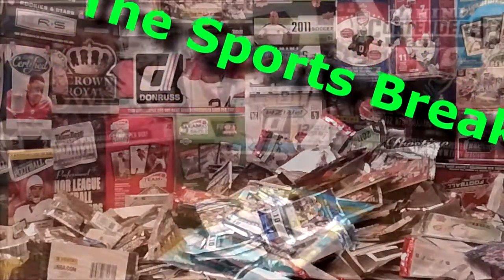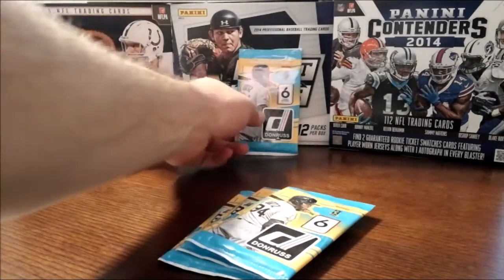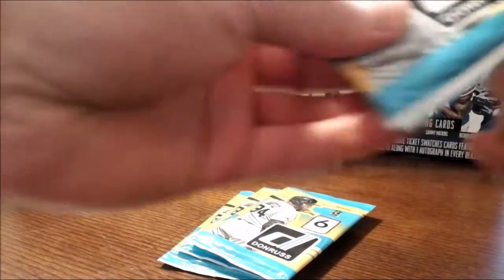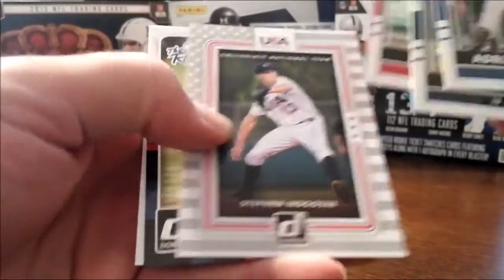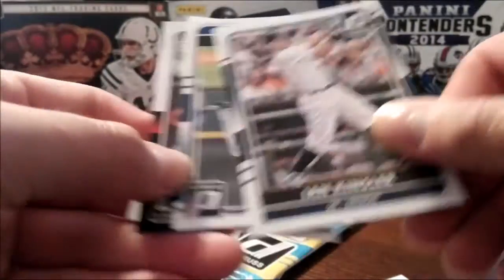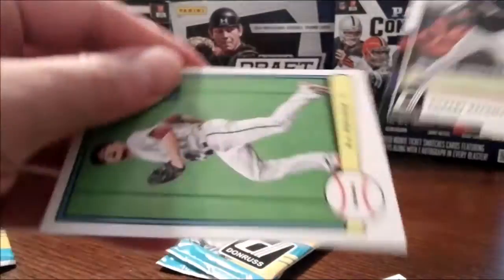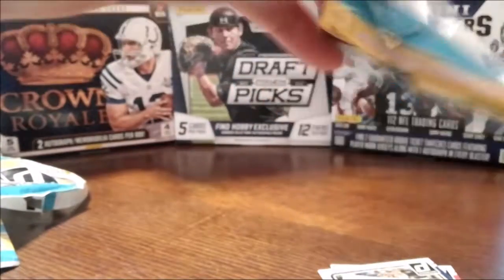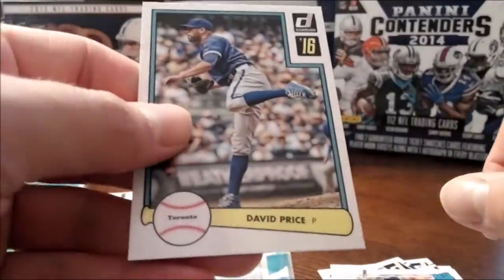2016 Donruss Baseball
Opening a couple packs of 2016 Donruss Baseball.